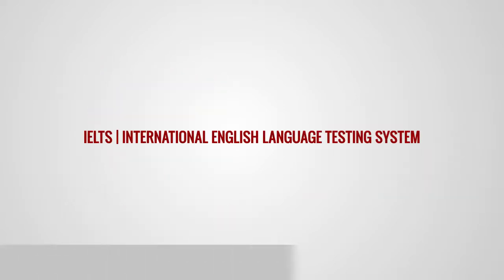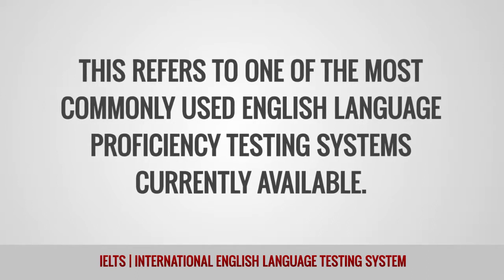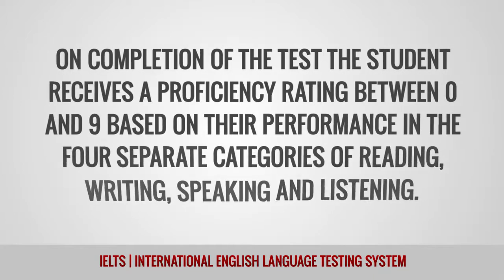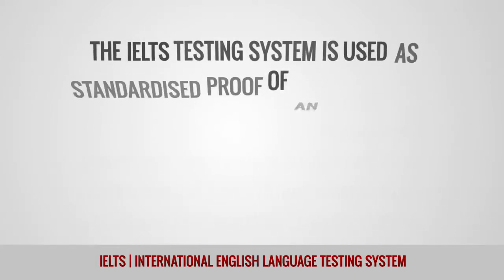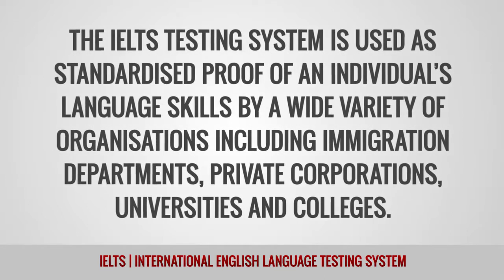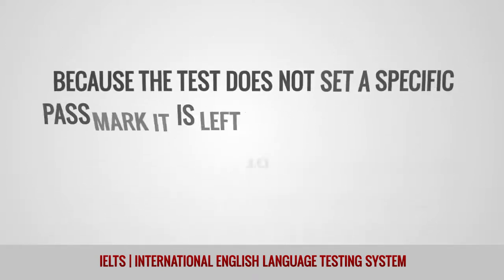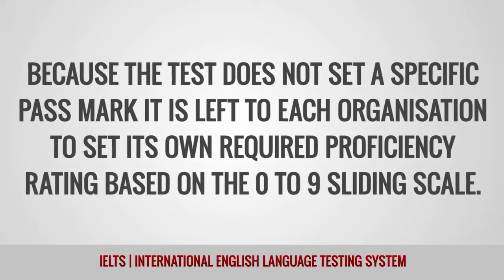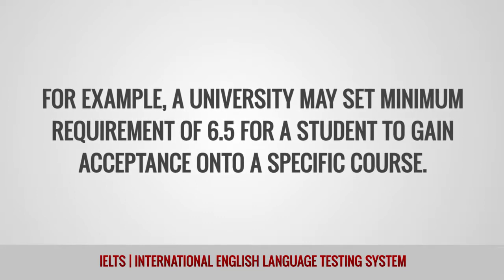ITTT Glossary - IELTS | International English Language Testing System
The term IELTS stands for International English Language Testing System and is one of the  most commonly used English language proficiency testing systems currently available. Upon completion, students receive a proficiency rating between 0 and 9 based on their performance in the four categories reading, writing, speaking and listening. IELTS is used by a wide variety of organizations including immigration departments, private corporations as well as universities and colleges.

Are you ready to Teach English Abroad?